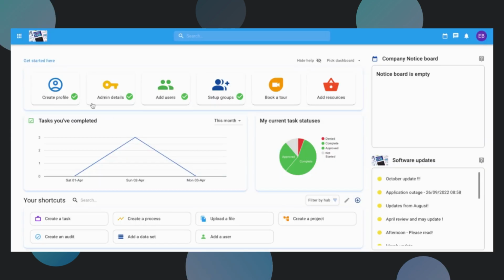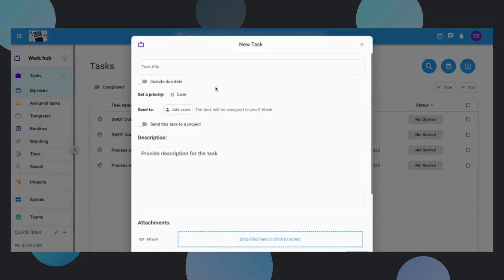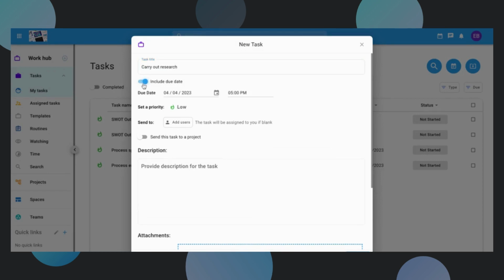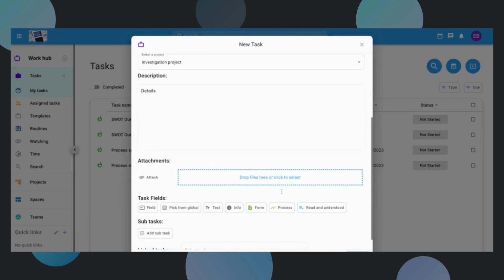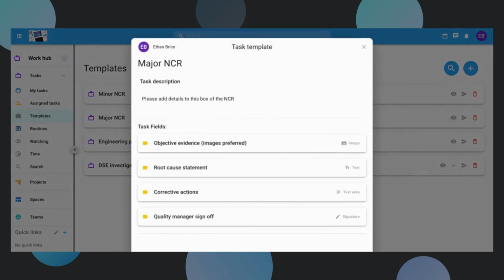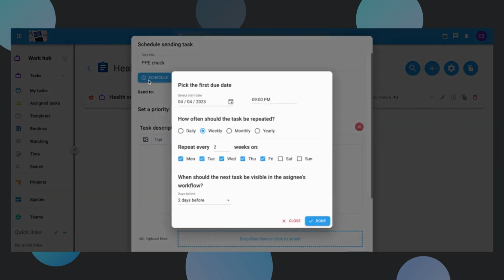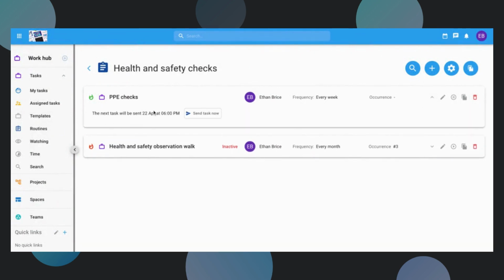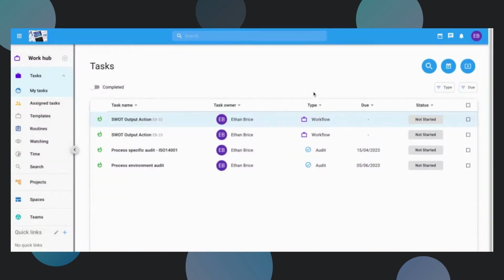Work hub intro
This video will give you a general introduction to the Work.hub feature